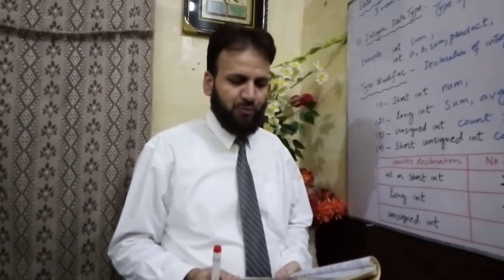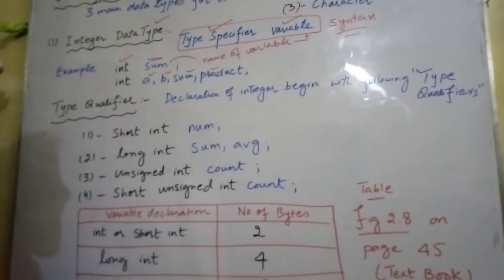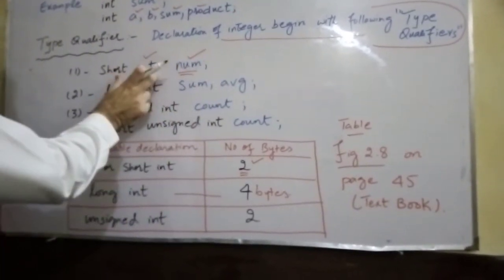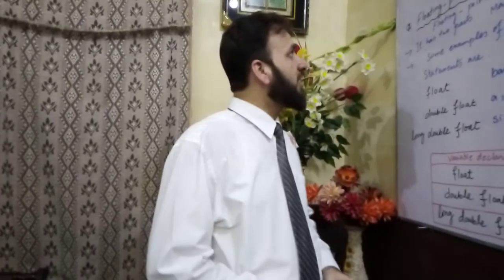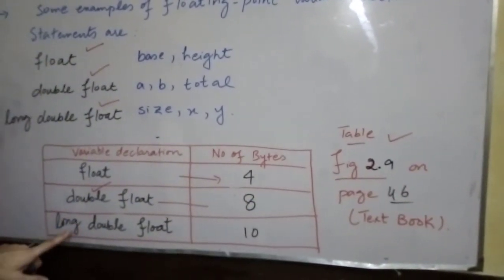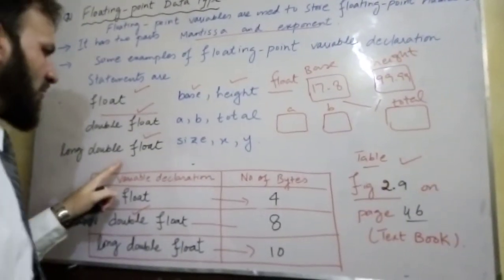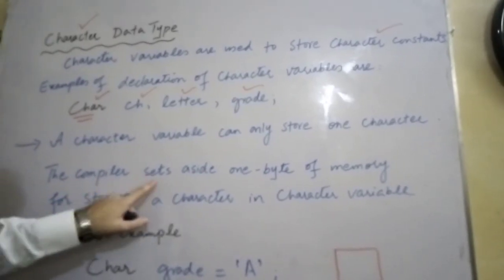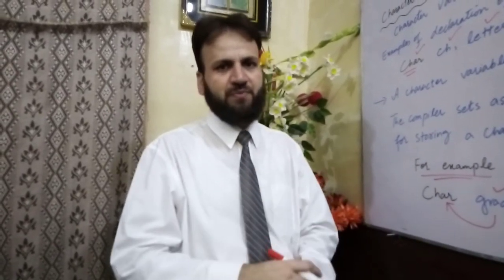Data types used in C language (3 types of Data types) with examples